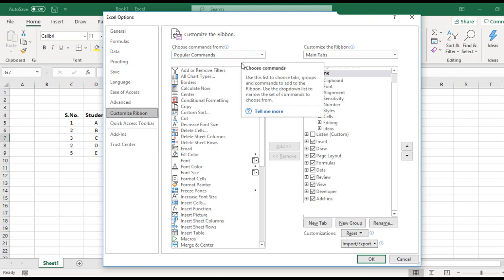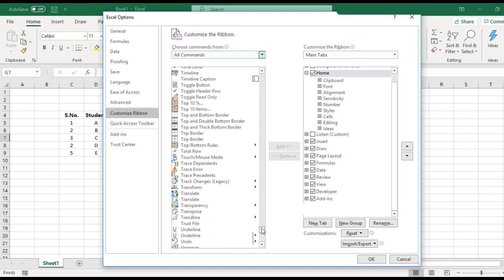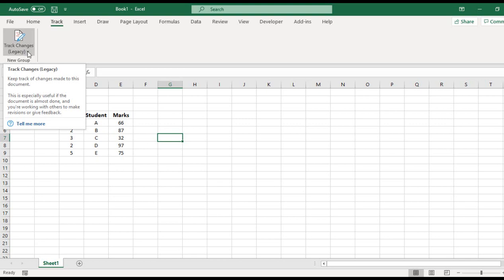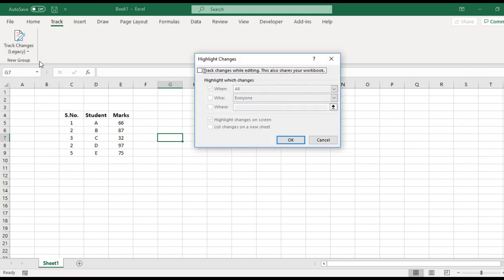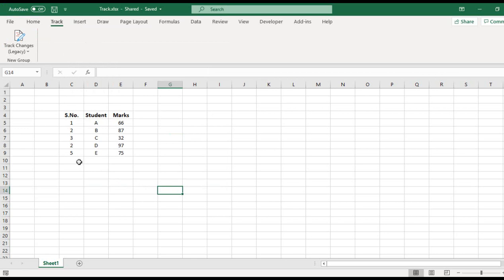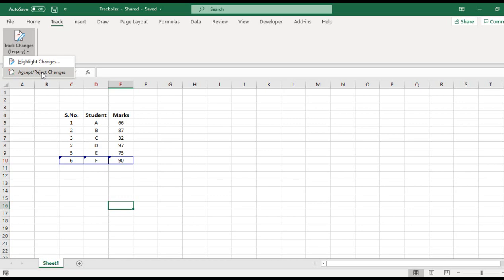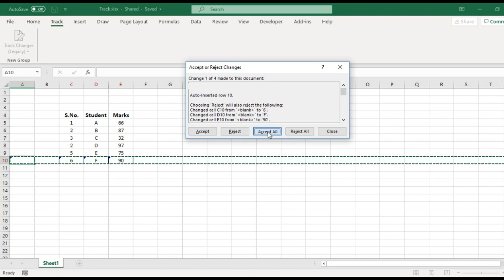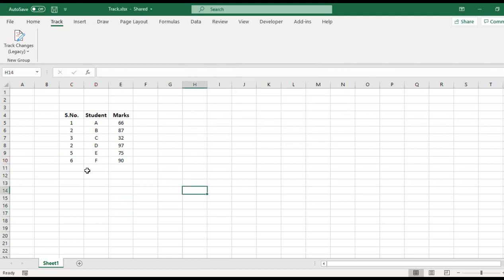How to Track Changes in Excel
track changes

This video shows how to track changes in an excel file and how to use accept & reject functionality.